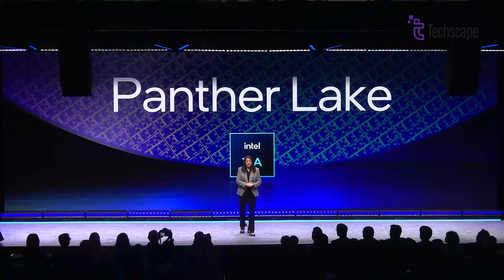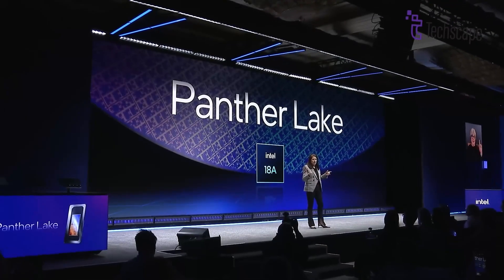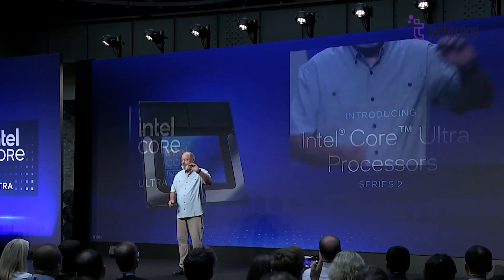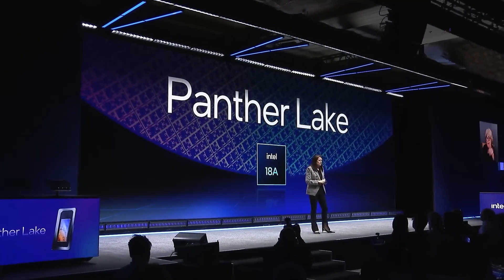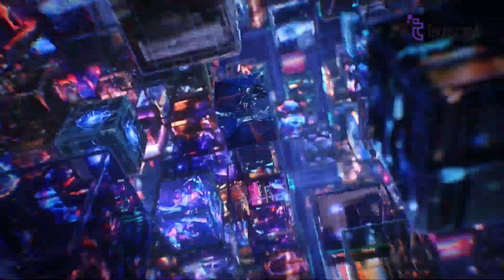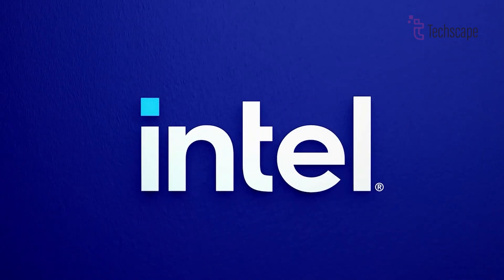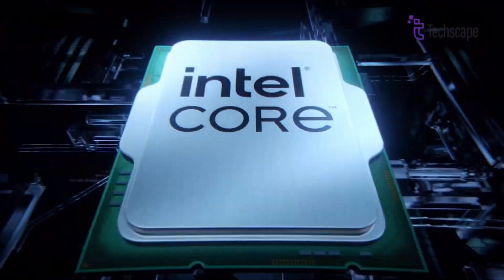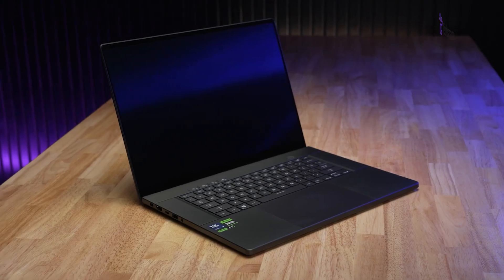Intel Panther Lake - Better Than MacBook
Intel is one of the biggest names in the world of computer processors. Every few years, they release a new generation of CPUs, each one faster and more advanced than the last. Now, the company is working on its next big release called Panther Lake. This processor is being talked about a lot, even though it hasn’t launched yet. Based on what we know so far, Panther Lake promises to be both powerful and energy-efficient.